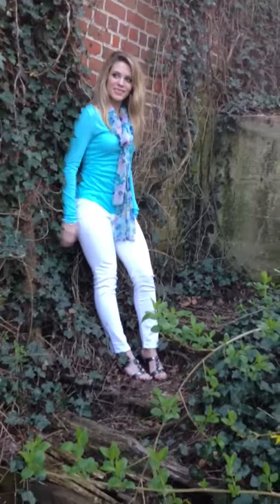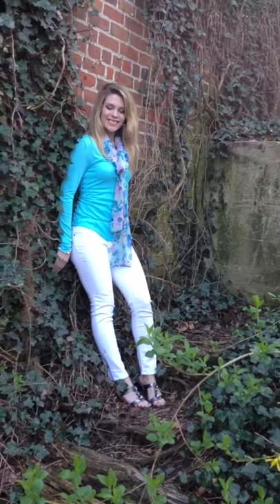Beth on her 2012 senior portrait session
On location with Beth